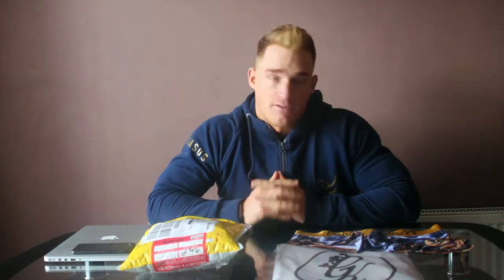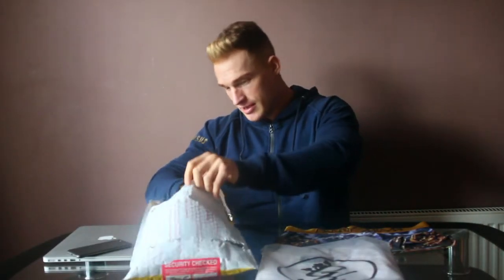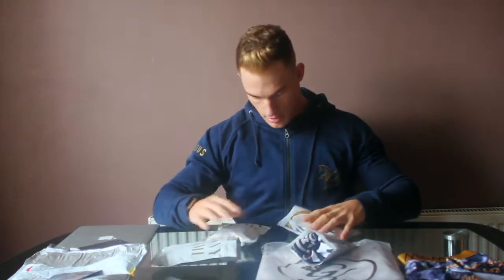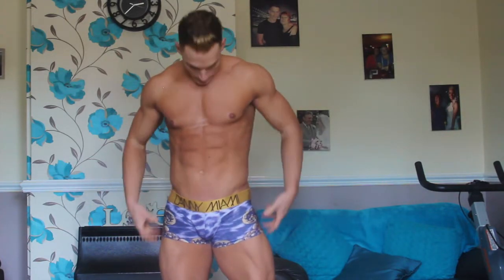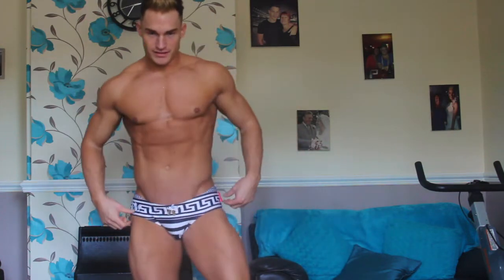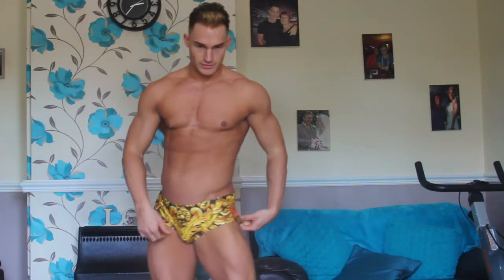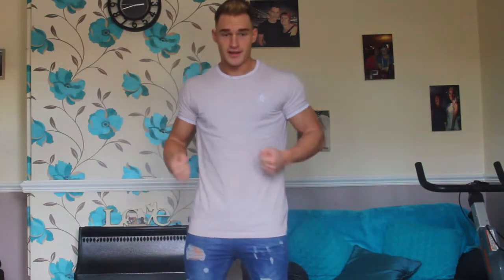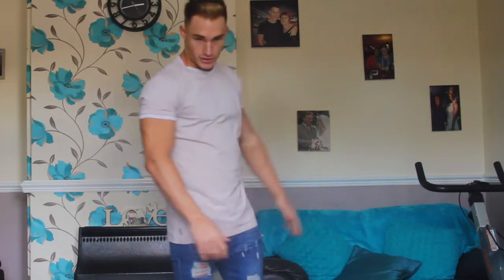Sent over $200 free clothing? Better be good!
I had two brands Gym King and Danny Miami send me free clothing and stage trunks for my success so far this year:
Heres how they looked on me!